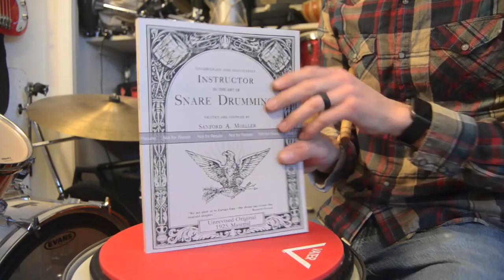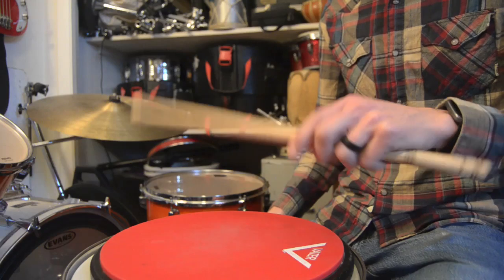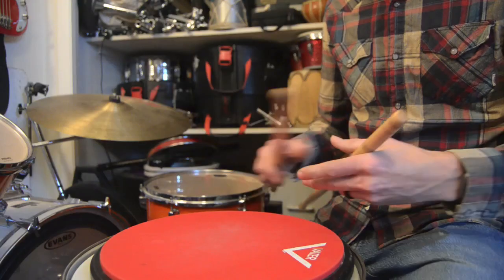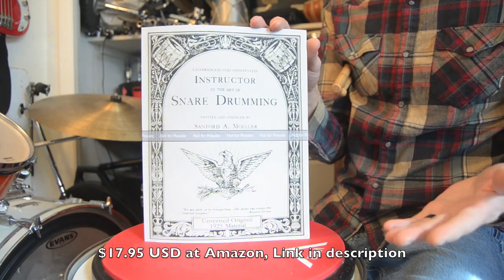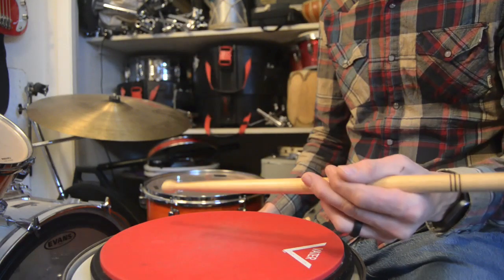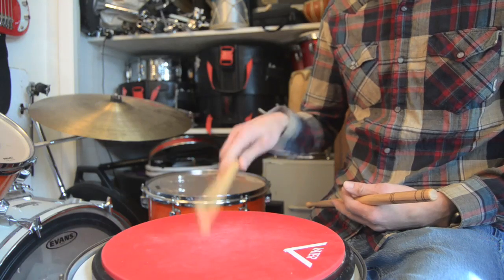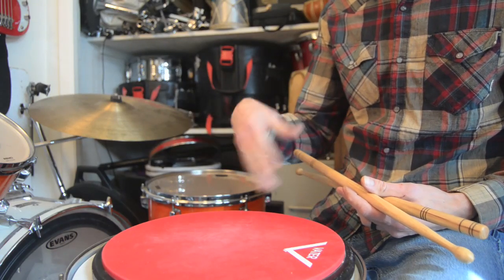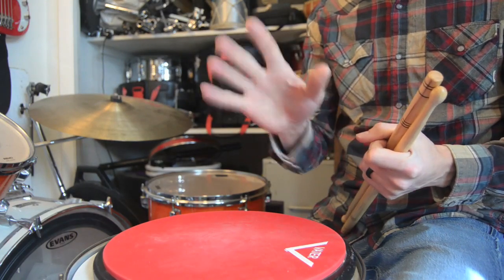Moeller Stroke Basics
The up and down Moeller motions for practical use. and get the pages missing from all other printings and editions!